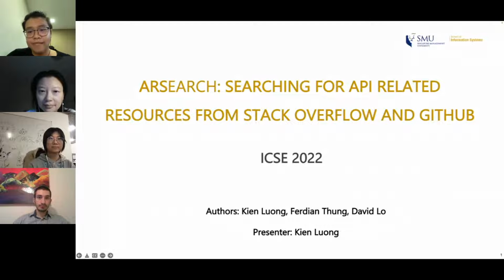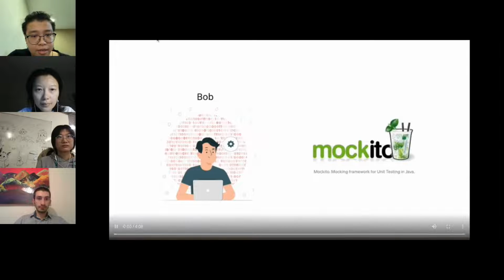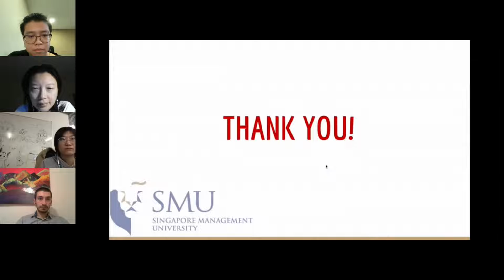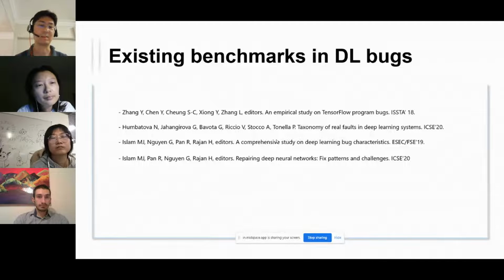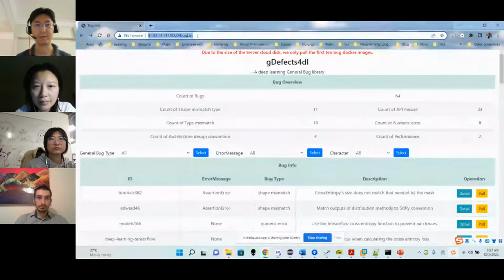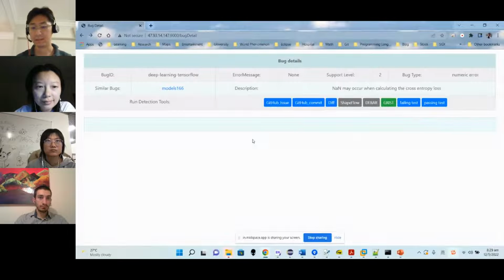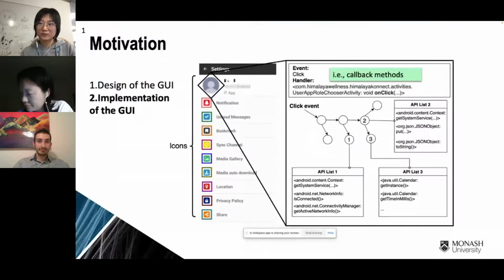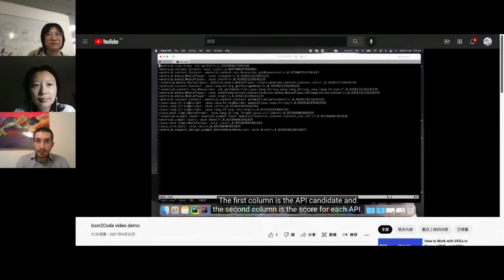Mining Software Repositories (Demo)